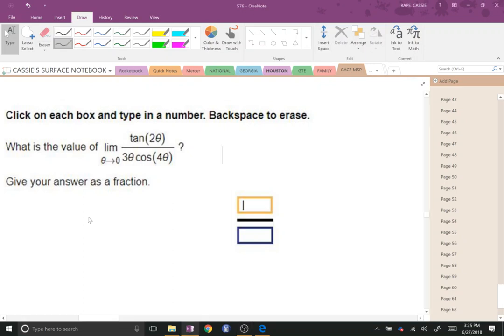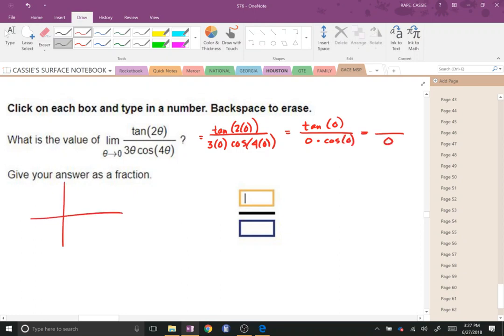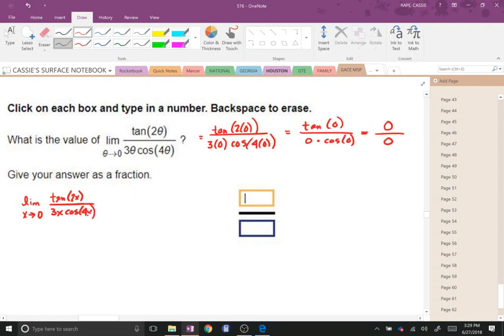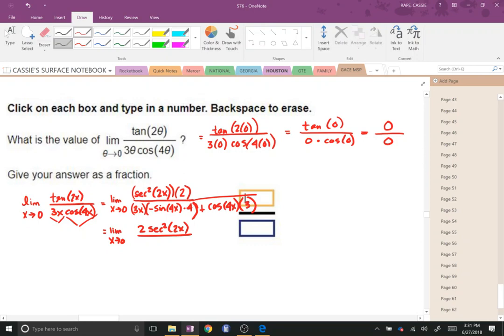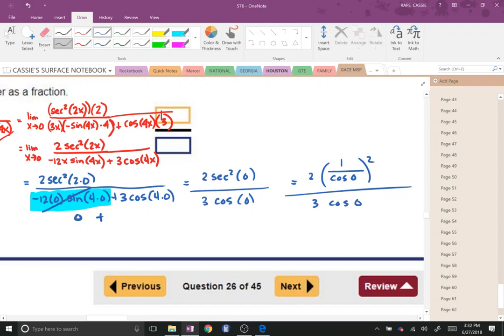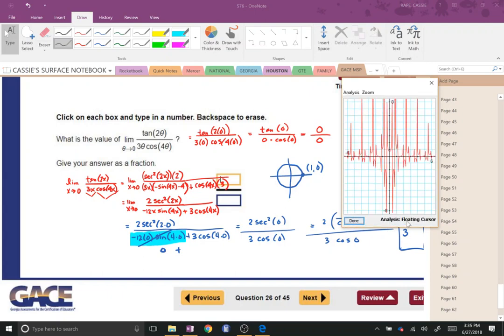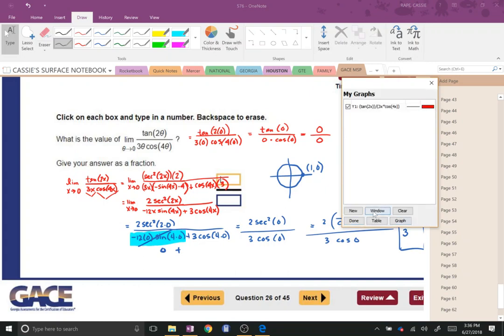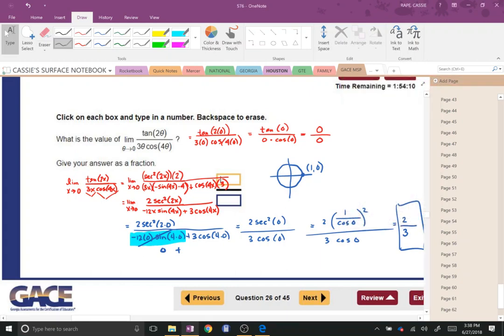22 ETS Practice Test #26